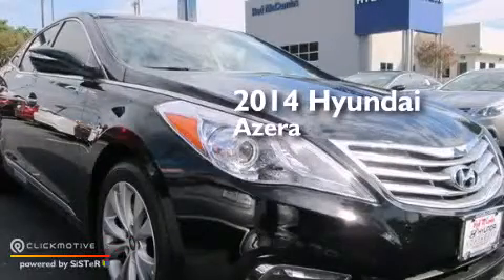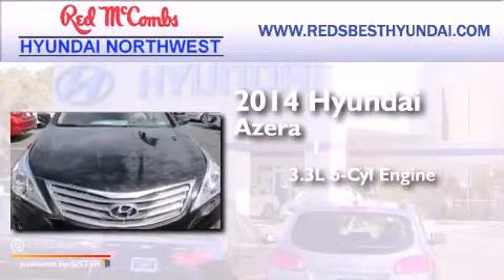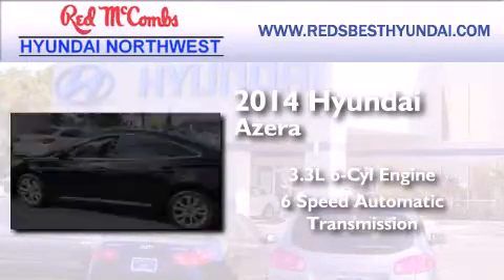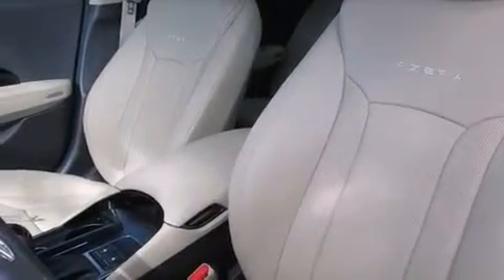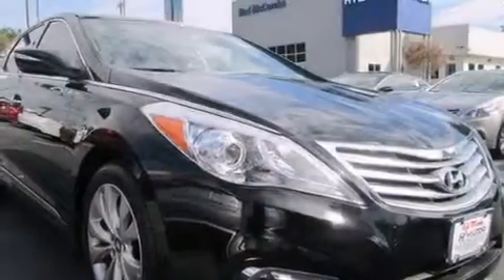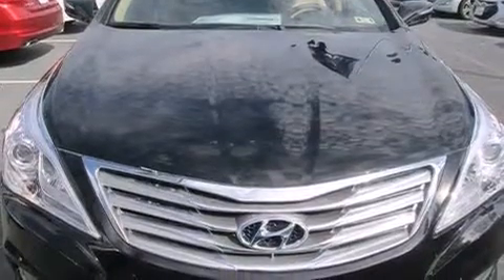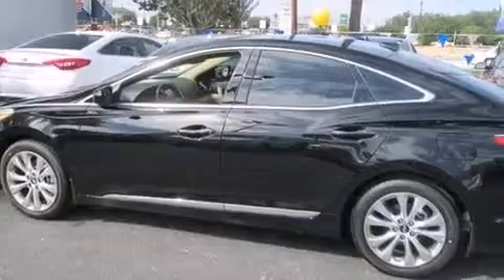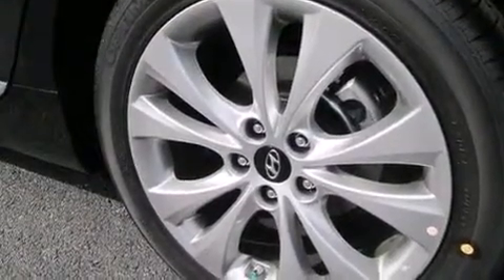2014 Hyundai Azera Kirby TX Red McCombs Hyundai Northwest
Walk around Video for our 2014 Hyundai Azera here at Red McCombs Hyundai Northwest . Red McCombs Hyundai Northwest has been honored to serve the San Antonio , Kirby , New Braunfels , and Boerne , TX area . We promise that your experience at our dealership will exceed your expectations ! We have a great selection of new and used vehicles and would love to tell you about any additional discounts on the 2014 Hyundai Azera . Stop by Hyundai Northwest where we are At Your Service ! Year : 2014 Make : Hyundai Model : Azera Engine : Regular Unleaded V-6 3.3 L/204 Trans : Automatic Exterior : Eclipse Black Interior : Camel Stock : 470818 Red McCombs Hyundai Northwest 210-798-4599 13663 W. IH - 10 San Antonio , TX 78249